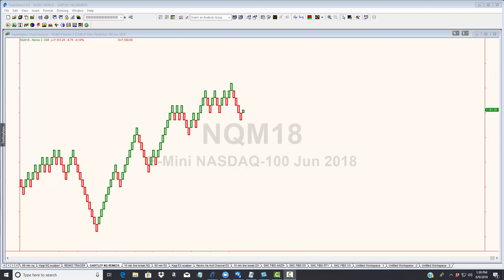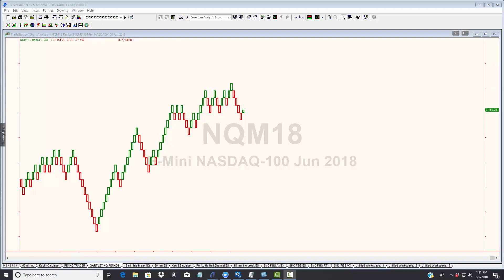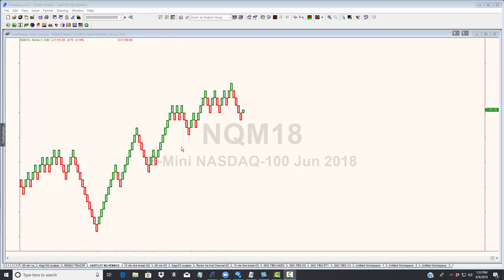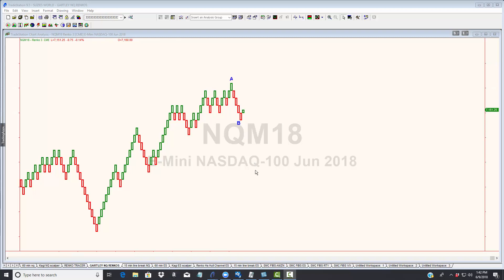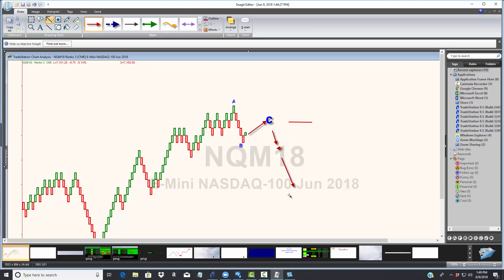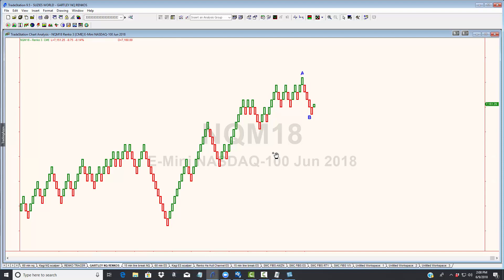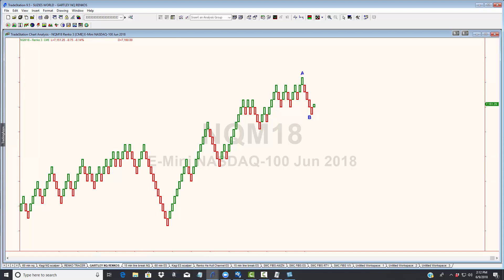THE ABC'S OF TRADING - RENKOS AND MORE